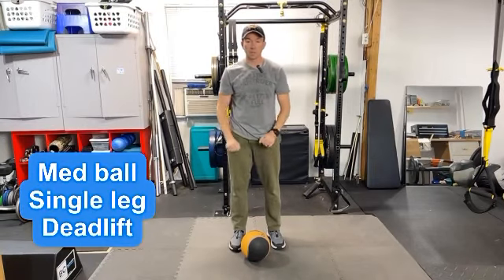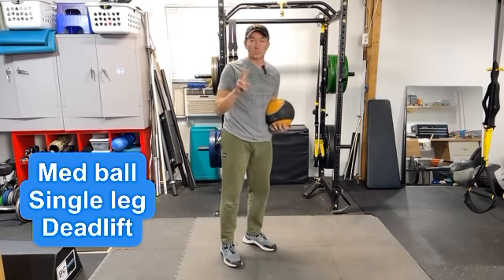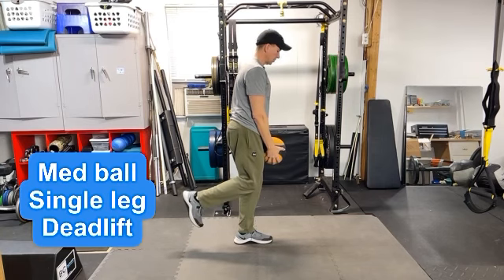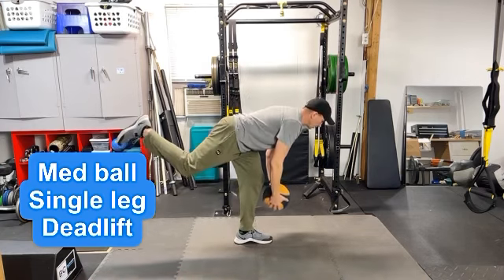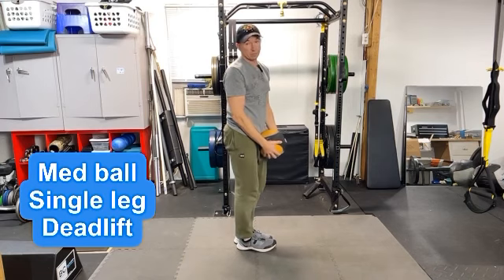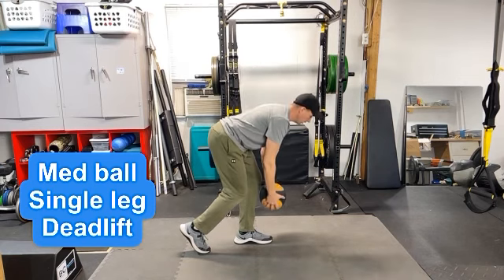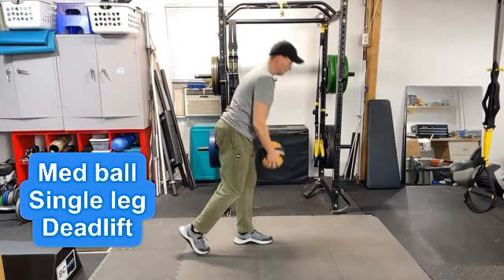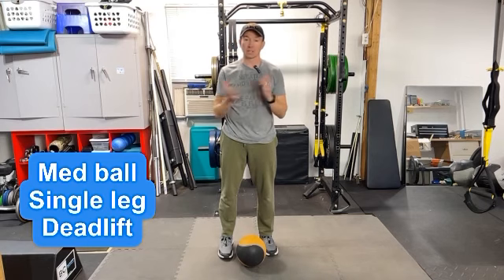Med Ball Single Leg Deadlift